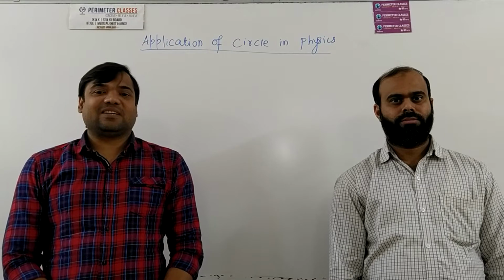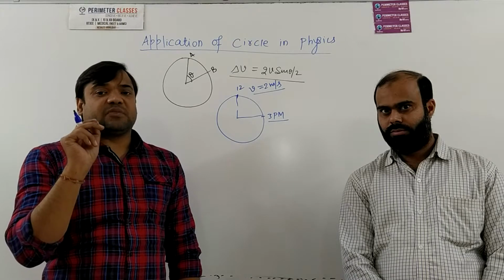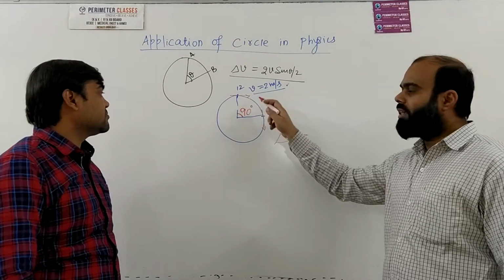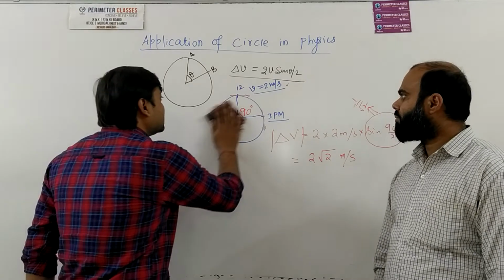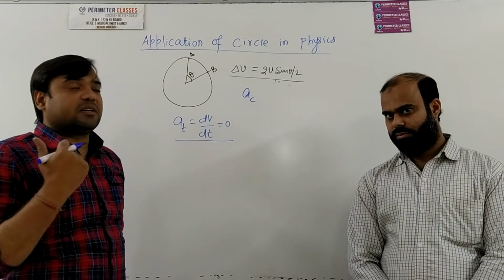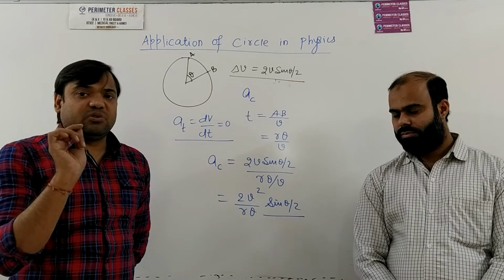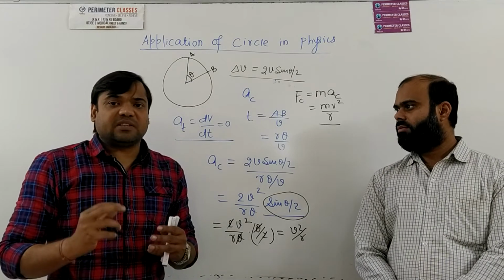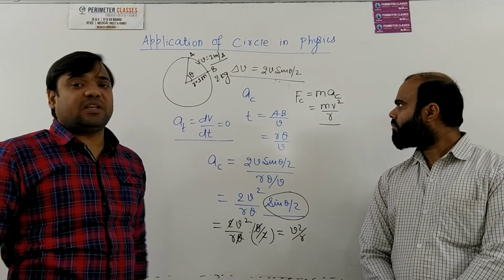Lecture 10. Application of Circle in Physics - Part 2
Derivation of centripetal acceleration in a uniform circular motion.